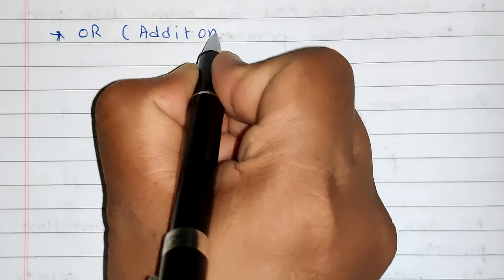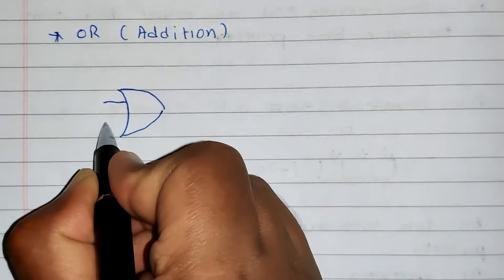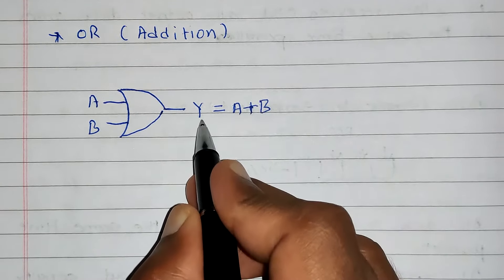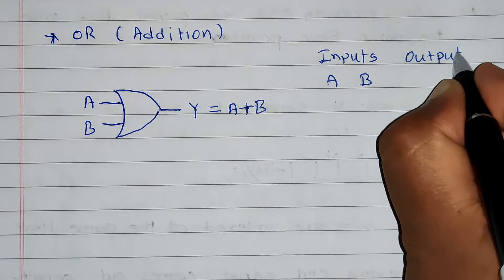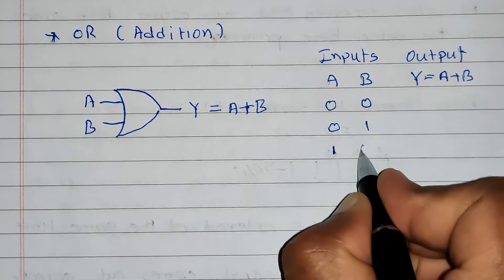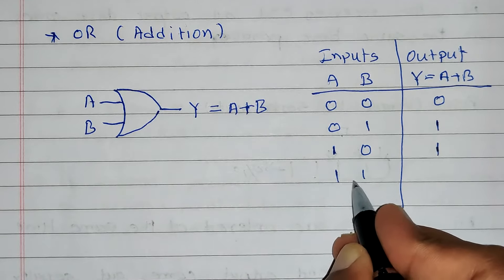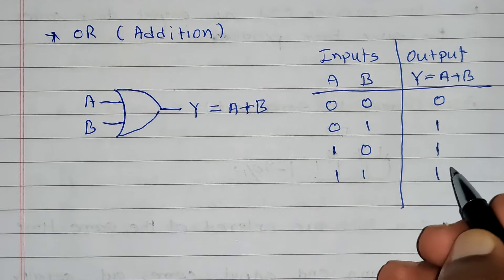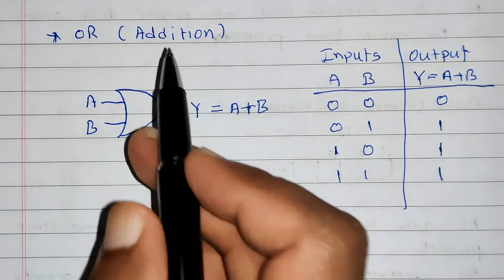OR Gate Symbol and Truth Table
This video explains OR Gate with its Symbol and Truth Table